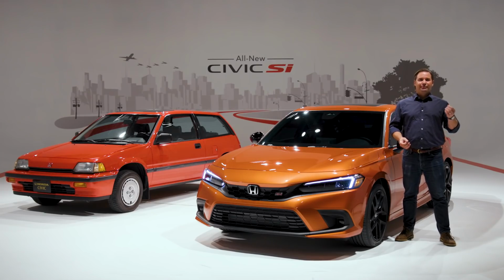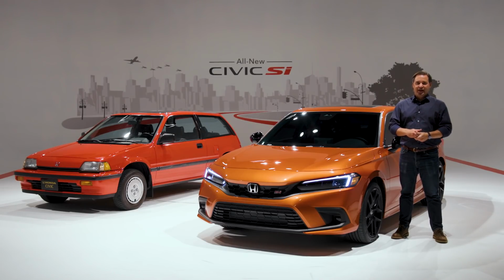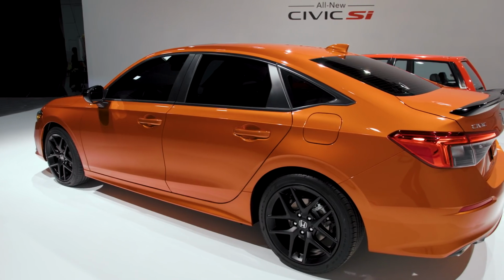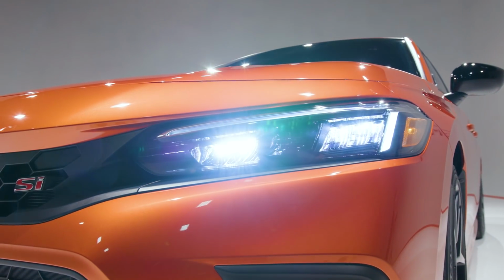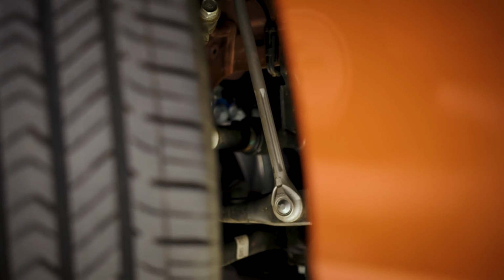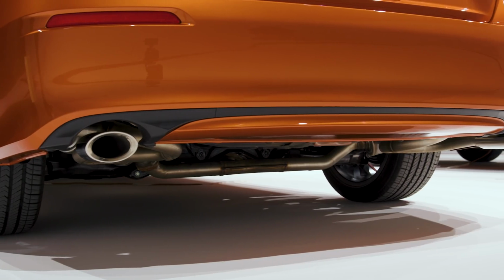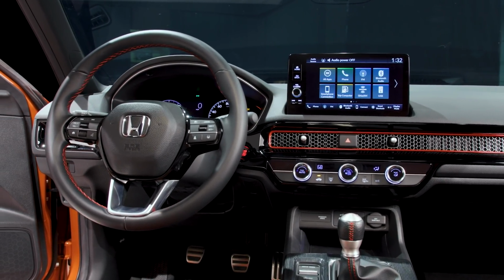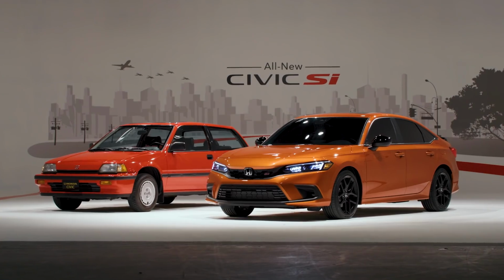2022 Honda Civic Si: First Look | MotorTrend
The Honda Civic Si is brand new for 2022. With 35 years of fine-tuning, will this be the best Civic Si ever? Get our first look impressions right here.